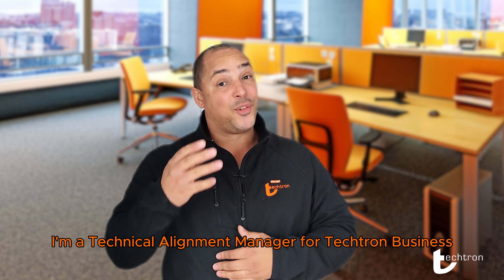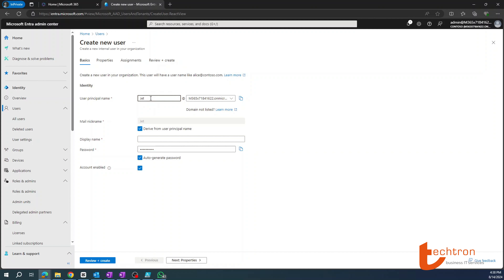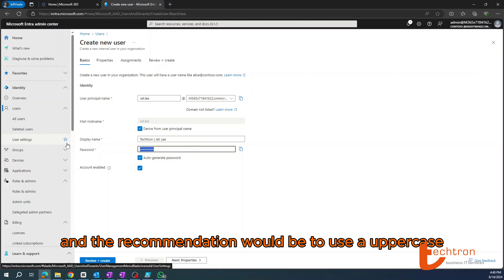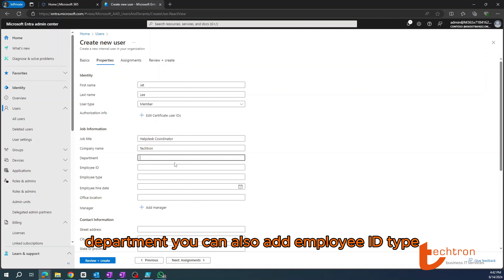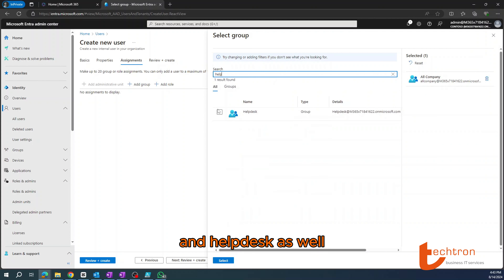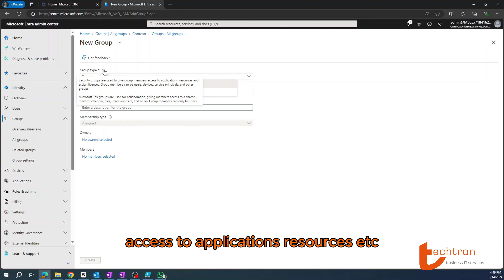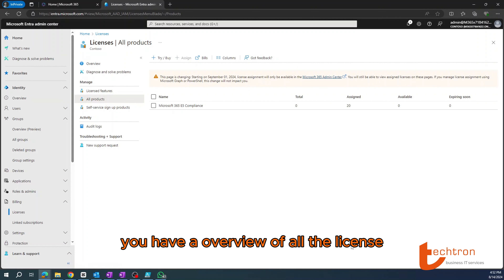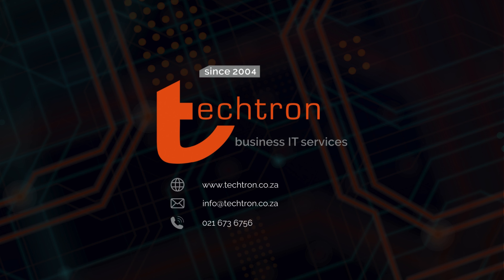Managing Identities with Microsoft Entra ID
In this video, we dive into the essentials of managing identities with Microsoft Entra ID. Whether you're an IT admin or just getting started with Microsoft 365, this tutorial will guide you through the key steps to efficiently manage user accounts and enhance your organization’s security.

🔹 Creating New User Accounts: Learn how to set up and manage new user accounts within your organization using Microsoft Entra ID. We'll walk you through the process step-by-step, ensuring your users are properly configured and secure.

🔹 Creating Groups: Discover how to create and manage groups using Entra ID. This feature is crucial for organizing users, streamlining permissions, and simplifying management tasks.

🔹 Microsoft 365 License Review and Company Branding: Understand how to review and manage Microsoft 365 licenses within your organization. Plus, we’ll show you how to customize your company branding to reflect your organization’s identity across all Microsoft 365 services.

This comprehensive guide is perfect for anyone looking to optimize their identity management processes with Microsoft Entra ID.